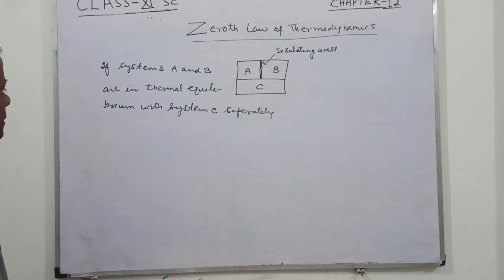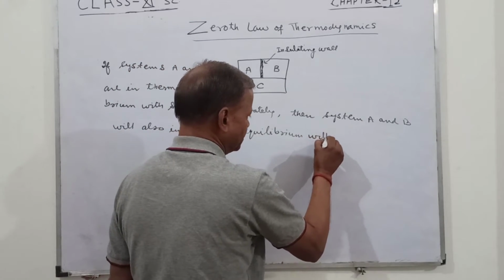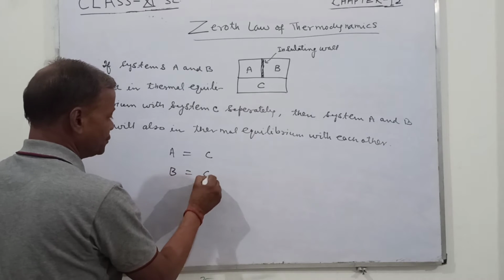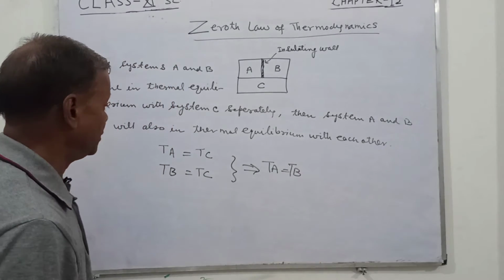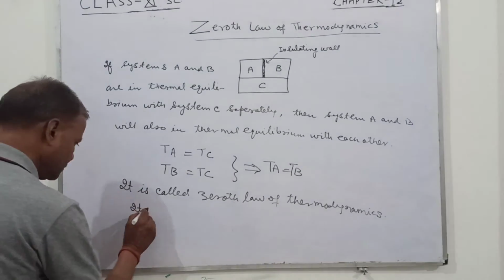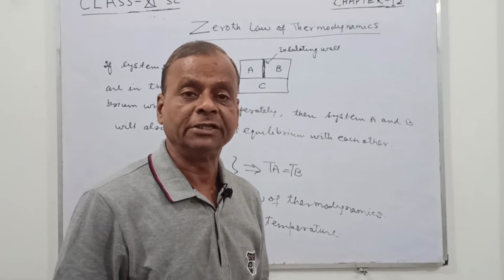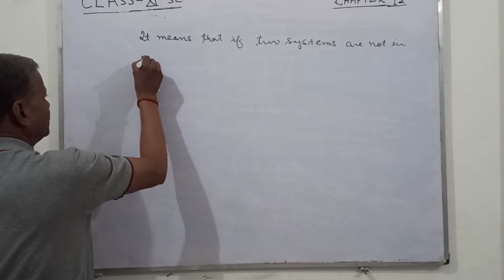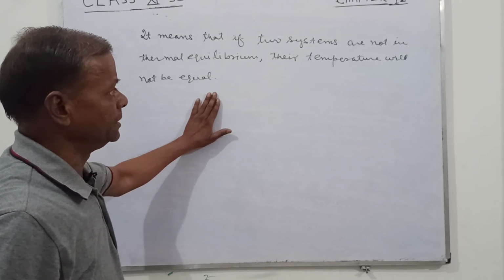ZEROTH LAW OF THERMODYNAMICS